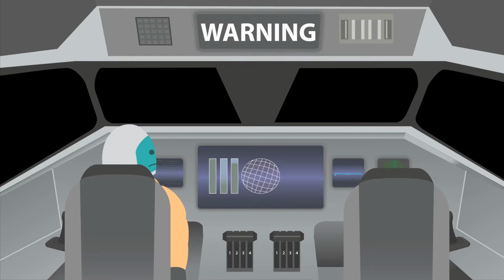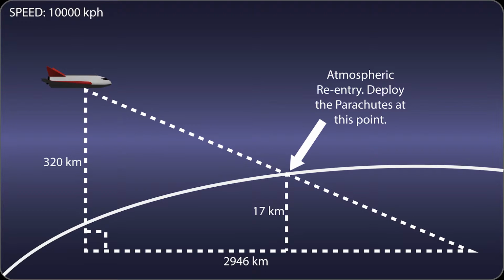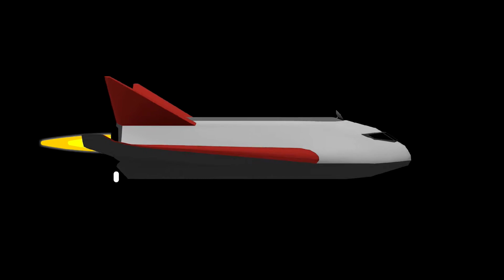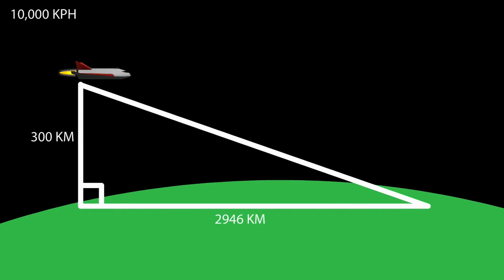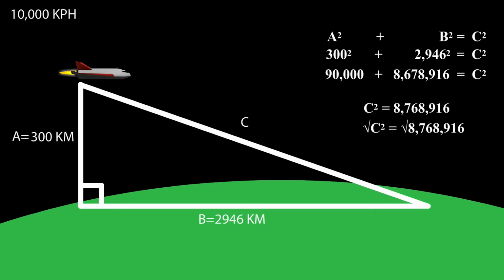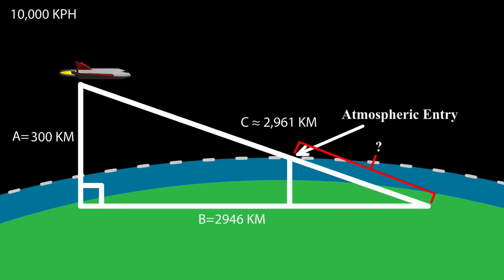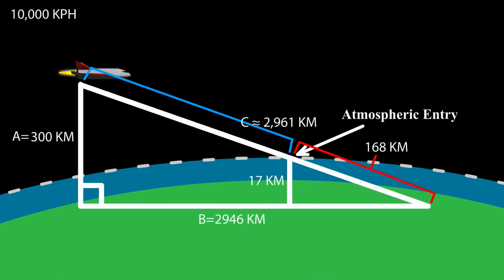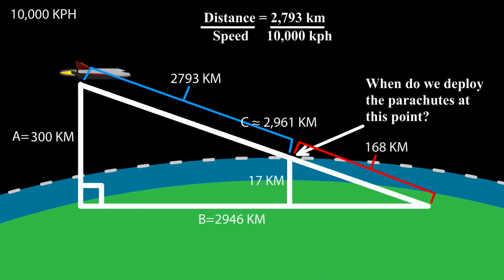Space Math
Director, Animator, and Voice Actor:
Saba Kalandadze

Background Artist, Sound Designer, and Assistant Animator:
Hong Wu

Background Music

Sound Effects

Andrew Hill - Metal Gate
(Rock hitting ship)

User hykenfreal, freesound.org - Movie Trailer Boom
(Spaceship boom)

User Cell31_Sound_Productions, freesound.org - Earthquake Interior Metal Rattling
(Spaceship interior shaking)

User lucaslara, freesound.org - Object Falling Downstairs
(Astronaut falling down)

Herbert Boland - Cinematic Boom Norm
(Rock boom)